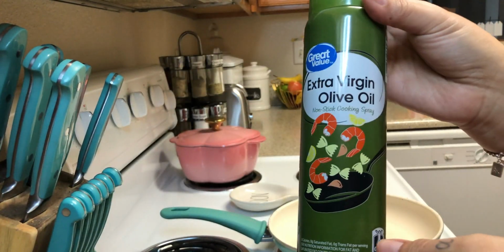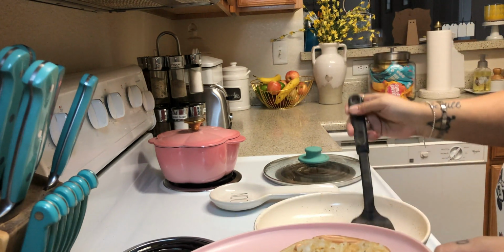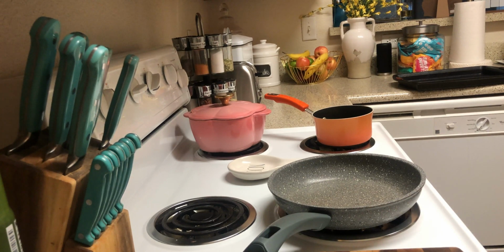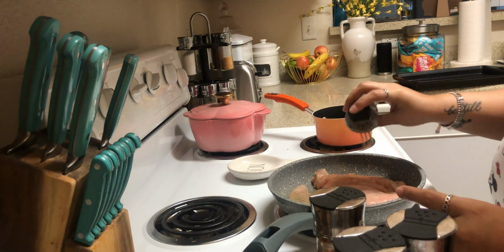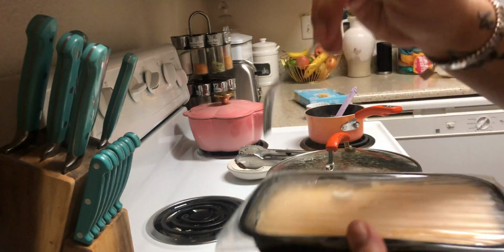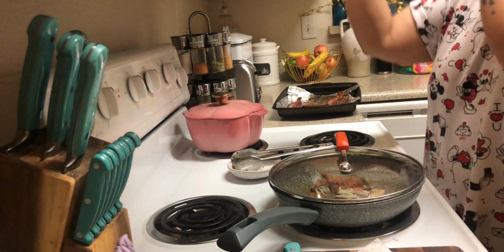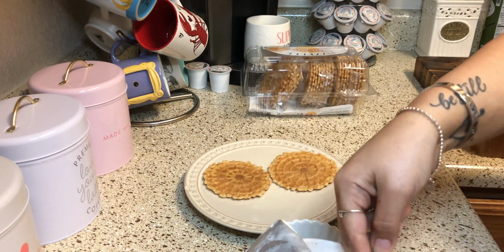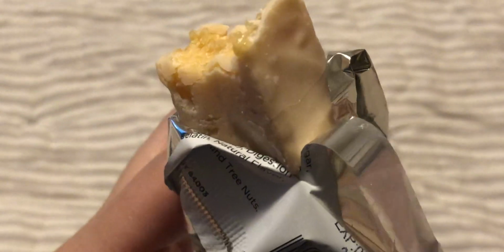What I Eat In A Day To Lose Weight on My Weight Watchers Green Plan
Hi! I created this channel years ago to keep myself accountable and be an inspiration. I make videos on what i eat being on the green plan, weight loss, grocery hauls, cooking, reviews, vlogs and some beauty here and there.